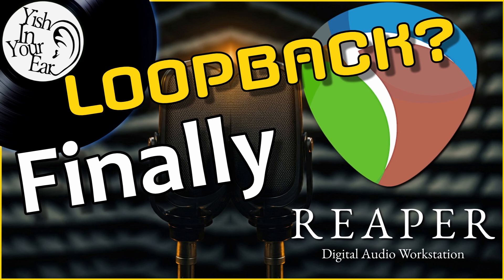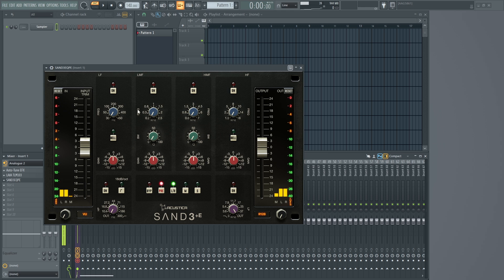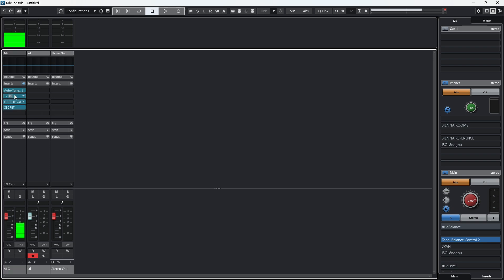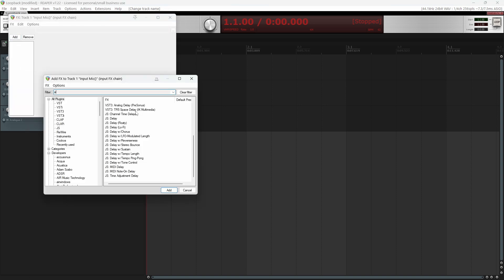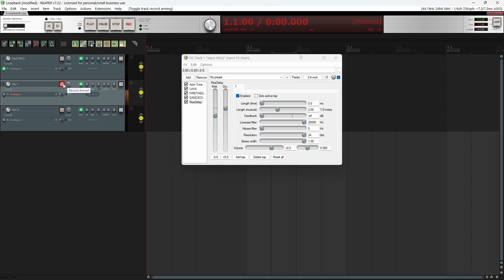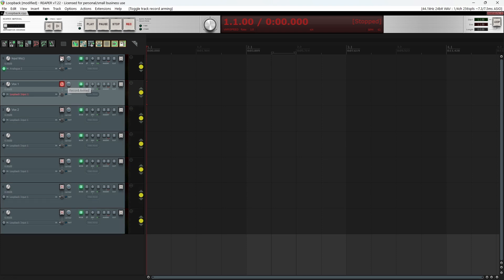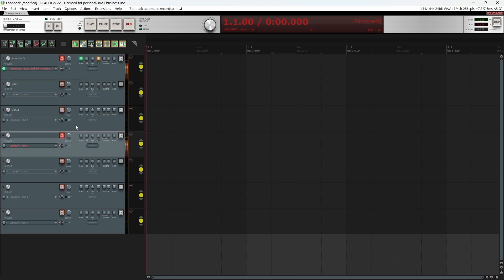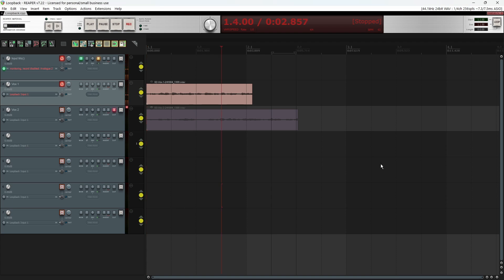I've been wanting this in REAPER for years!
im late, I know...but have you ever wished you could record vocals in Reaper with the same flexibility as other DAWs? Let me show you the Loopback option for this, a game-changing feature that lets you add effects to your input channels and commit with ease to "any new channels". Lock in your desired sound and move on to finishing more records.

00:00 Intro
00:14 How FLStudio does it
02:05 How Cubase does it
03:55 The old issue in Reaper
05:38 How to do it in Reaper